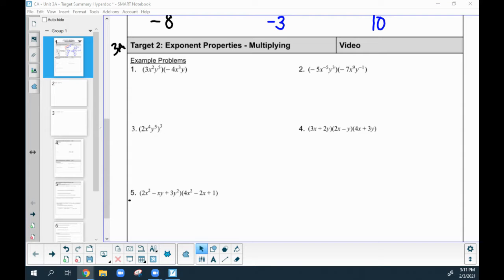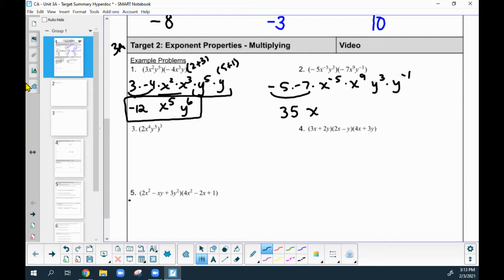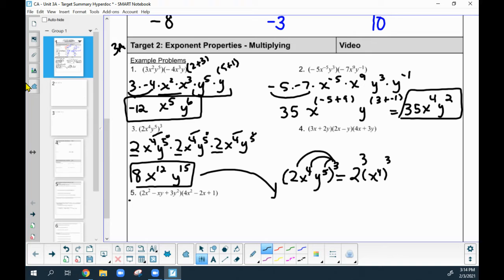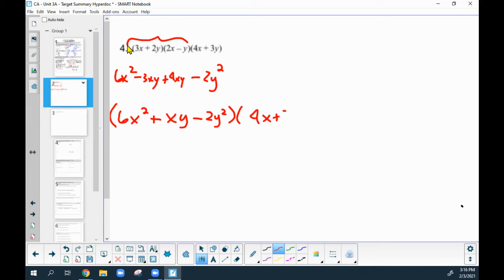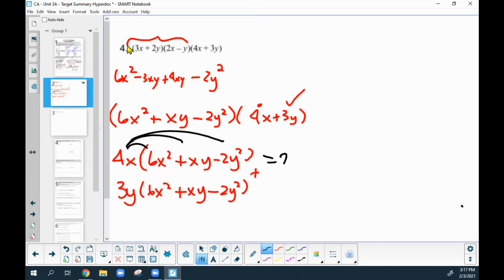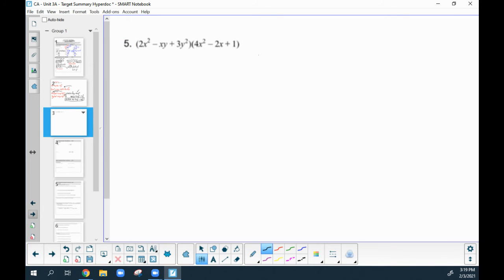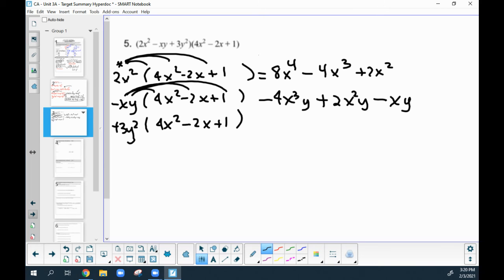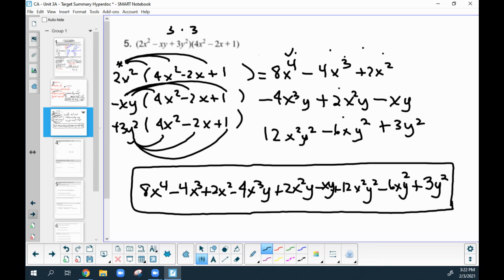Unit 3 - Target 2 -Multiplying Polynials with Exponents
Using Exponent rules when mulitplying monomials; combining like terms as needed with polynomial multiplication